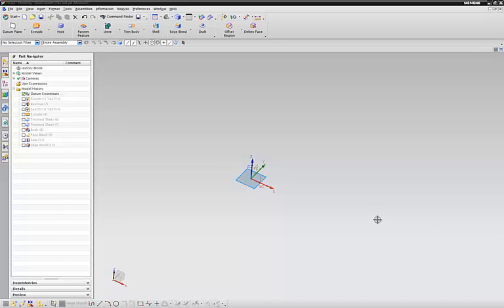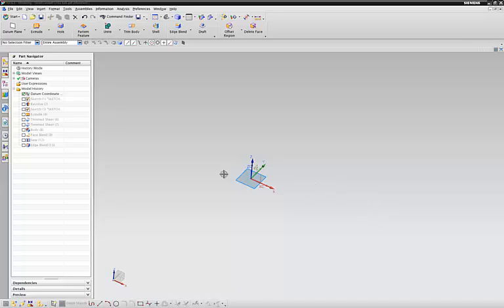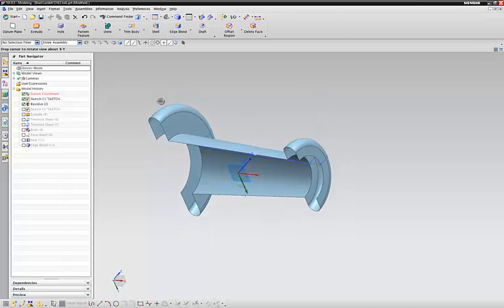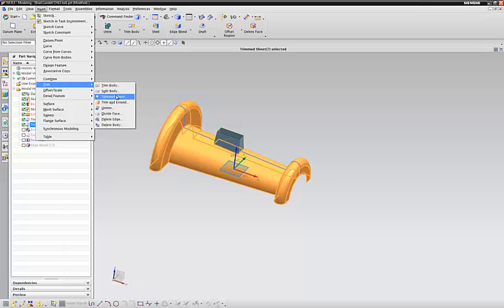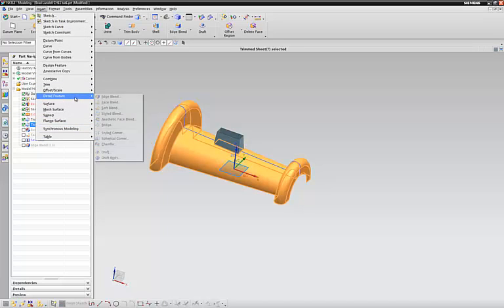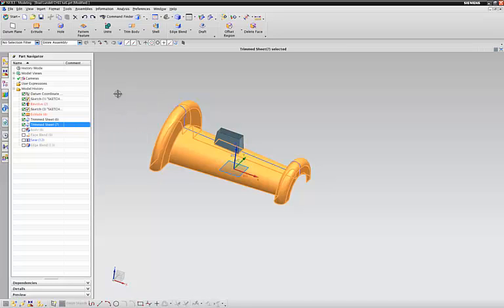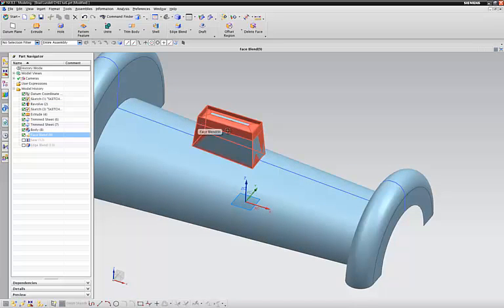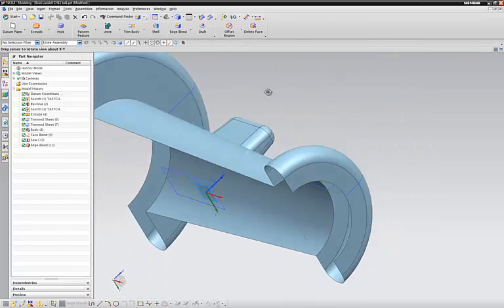Nx 8.5 Tutorial 008 Surfacing 2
Surfacing in a nutshell